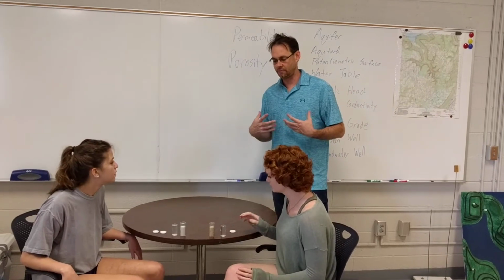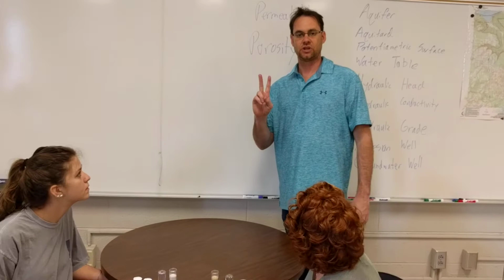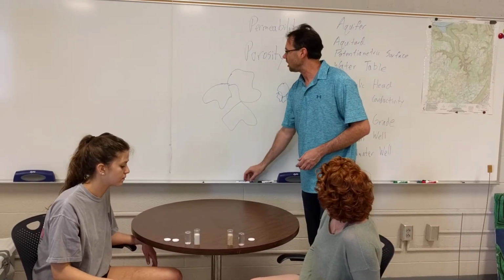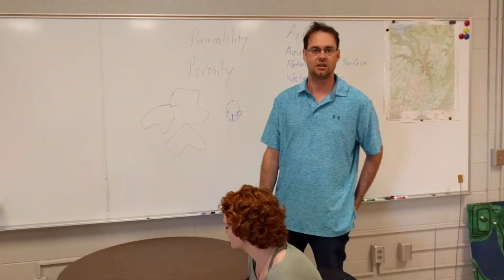2 Por Perm 1